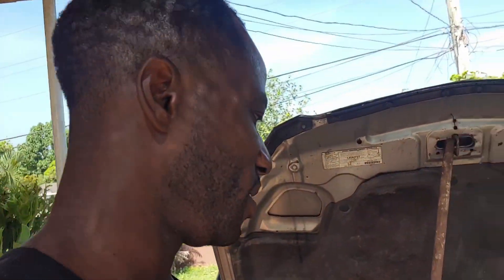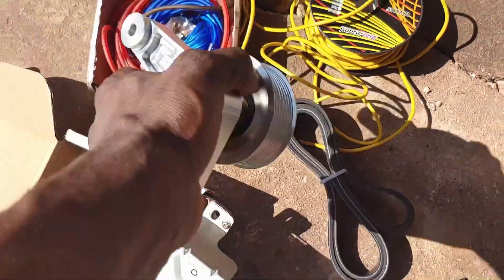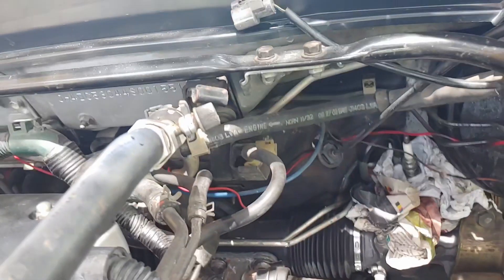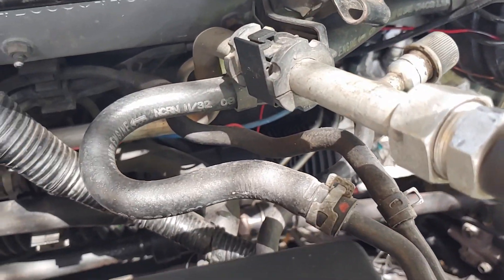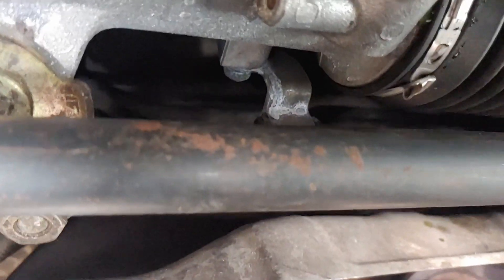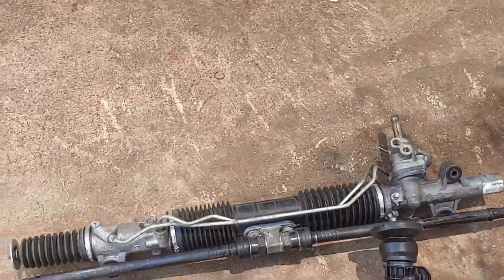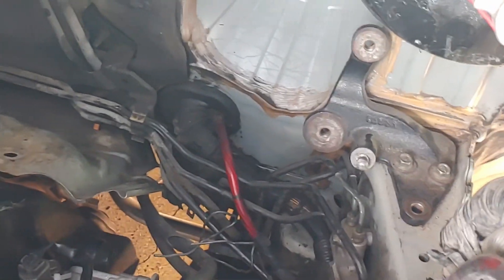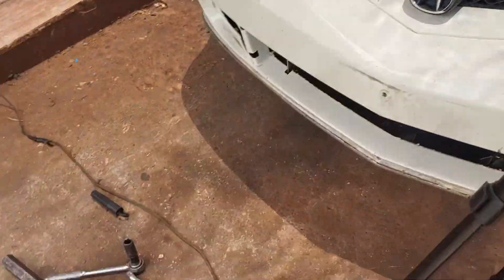EP3 Electronic Power Steering (EPS) conversion in my RSX (Part 1).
Here's part 1 to a 2 part video of how I removed my Hydraulic power steering rack and replace it with a Electric one from a 2004 Honda Civic EP3/MX Hybrid.

My background was a little noisy when I was recording, that's why I keep the music playing on the low while I was talking. Part 2 won't have any music while I'm explaining.